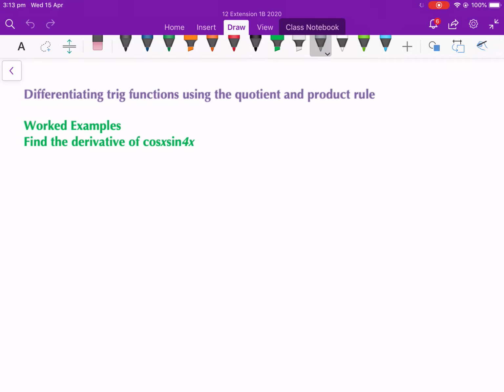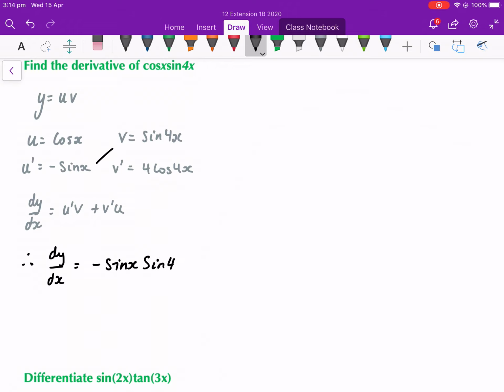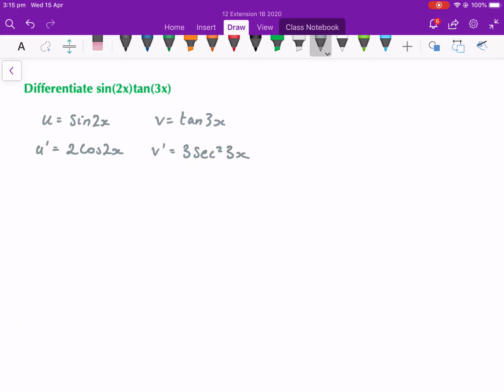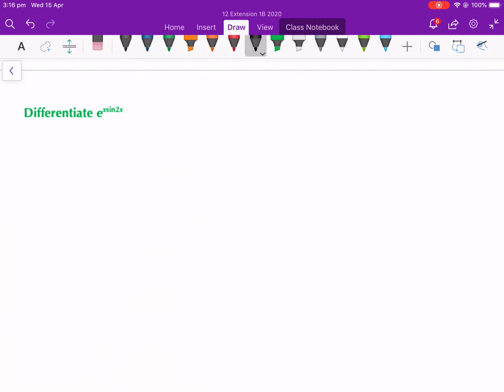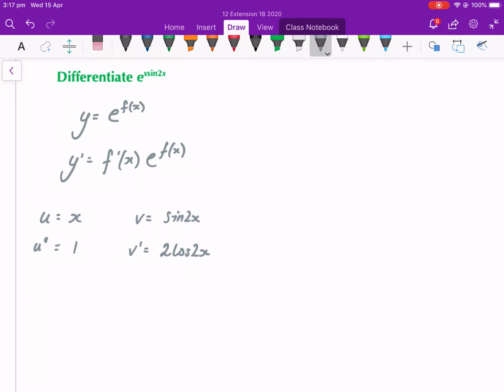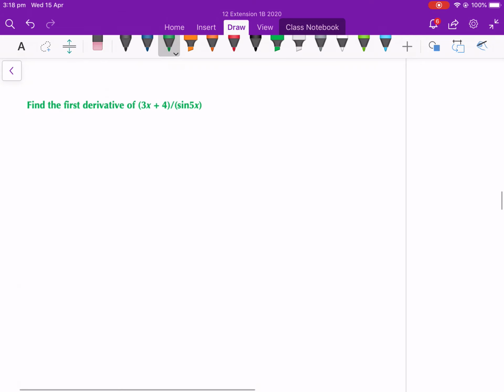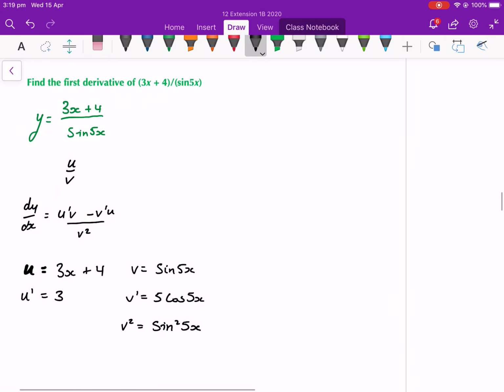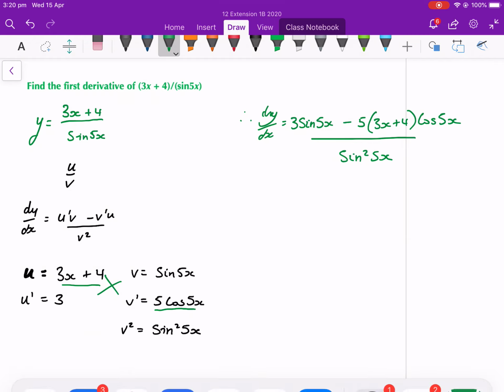6B Differentiating Trig Functions B5 Product and Quotient rules